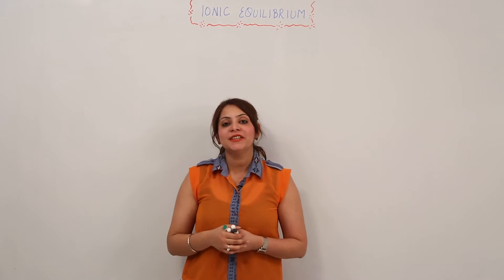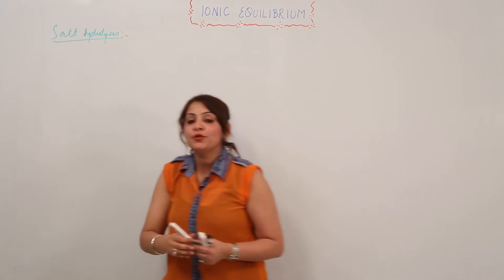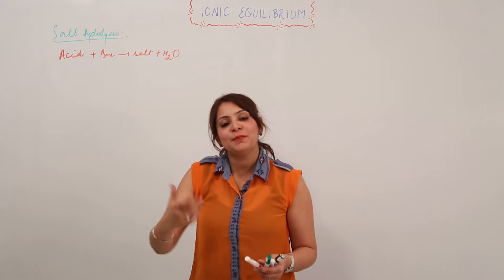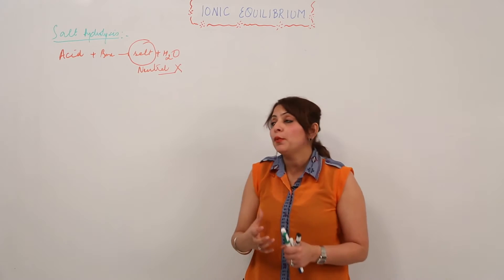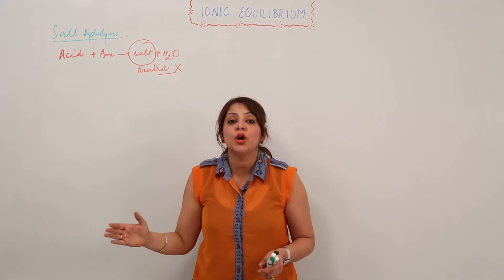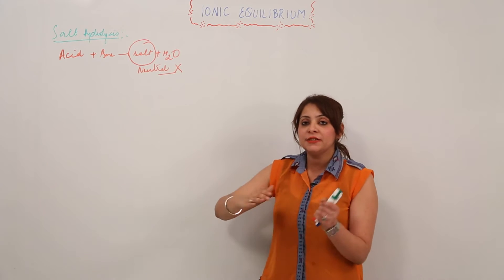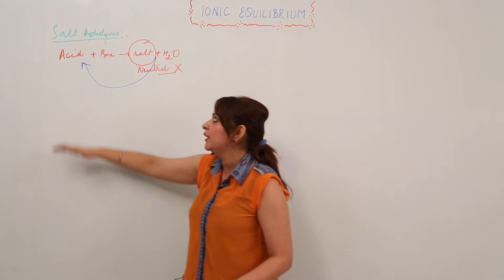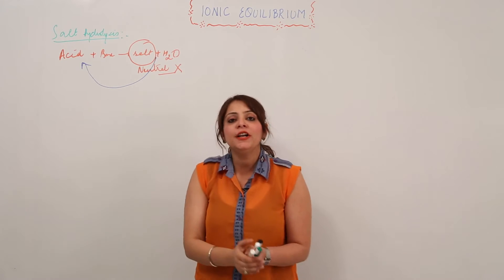Free Topic l CBSE CLASS 11 l CHAPTER 8 l CHEMISTRY l Ionic Equilibrium l salt hydrolysis l L9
Chemistry is easy when taught by right teacher, learn from the best, Teachers at TeachigBharat are familiar with this art because they are masters of their subjects. TeachingBharat.com presents its full range of professionally developed chemistry Lectures Exclusive Copyrights of teachingbharat.com Lectures by Ph.D. professors.